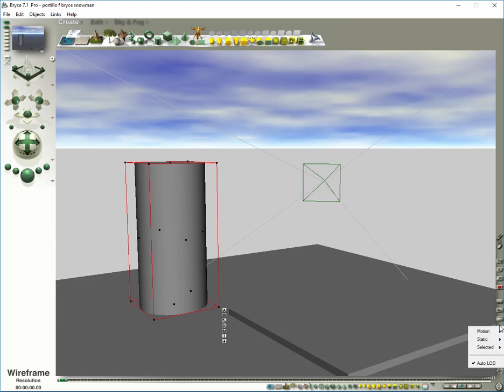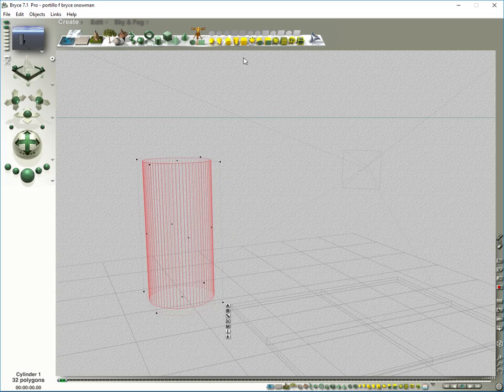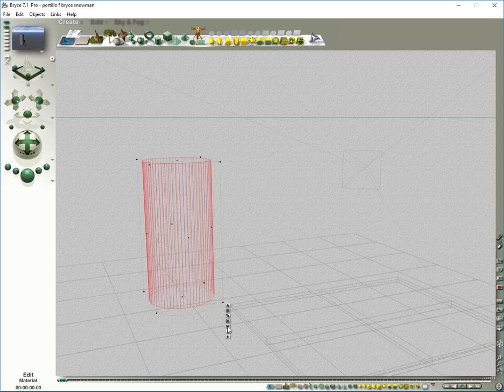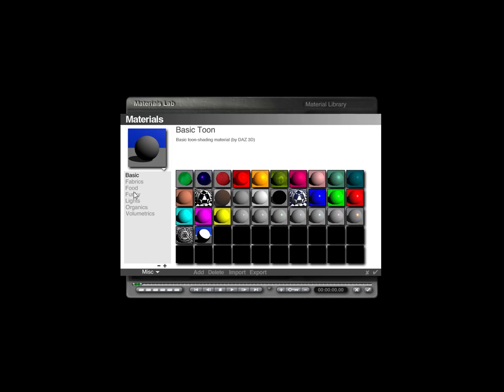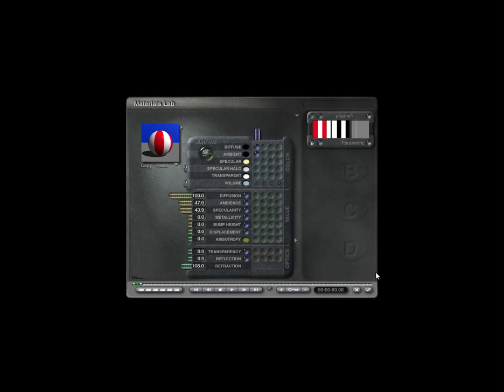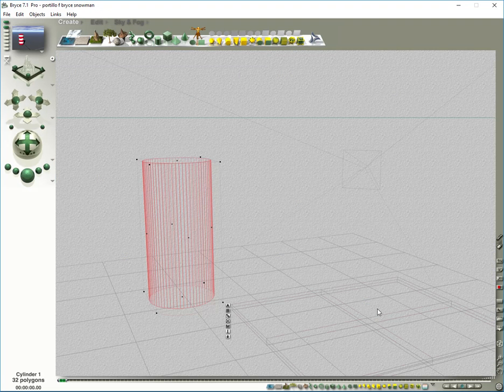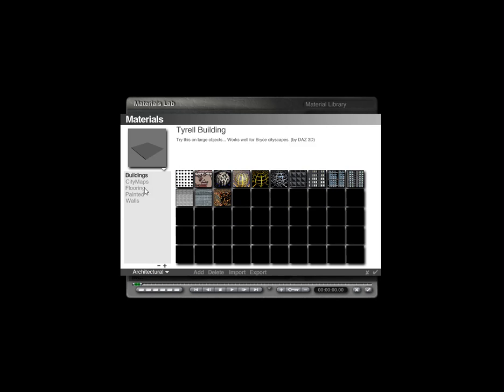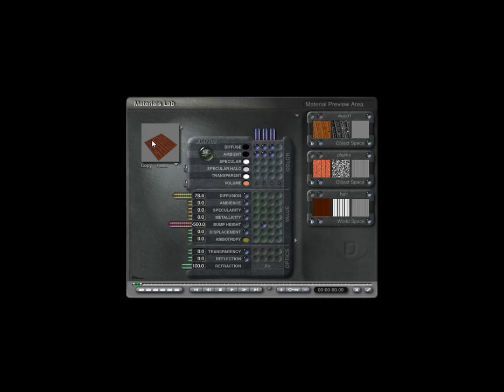Transforming Materials in Bryce